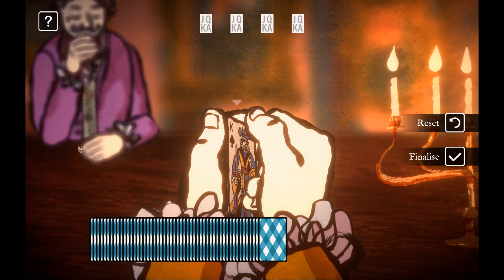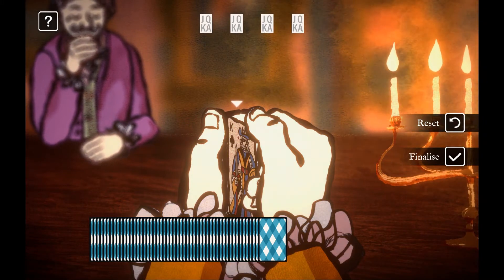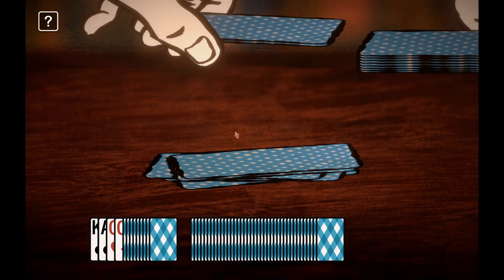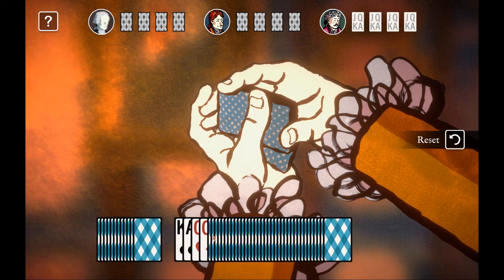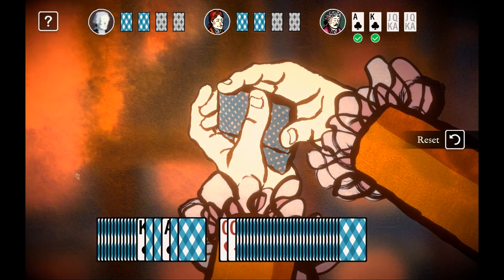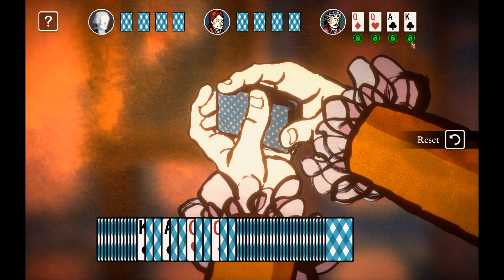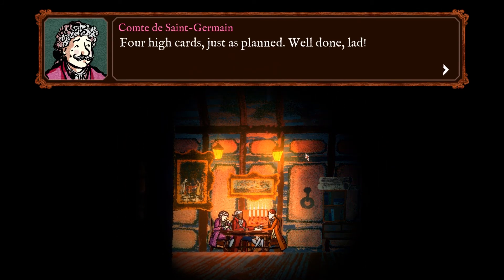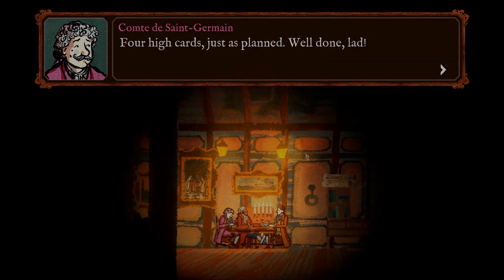Card Shark - Trick #17 The Stacked Shuffle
In this series I take a look at each of the 28 card trick techniques in Card Shark, so that you can become the ultimate cheat in 18th Century France. Next up is trick no.17 The Stacked Shuffle, which you use during an optional match against King Theodore during the second visit to Corsica.